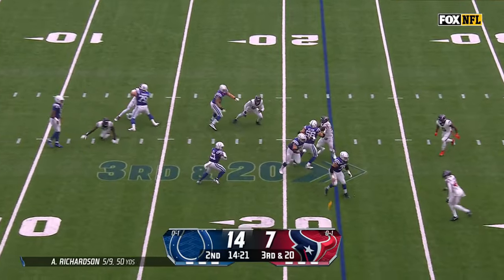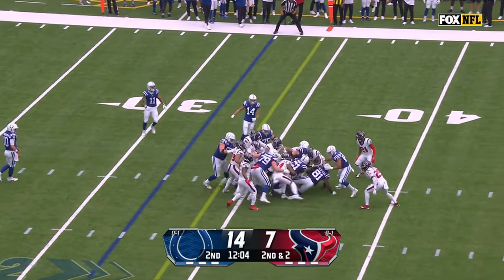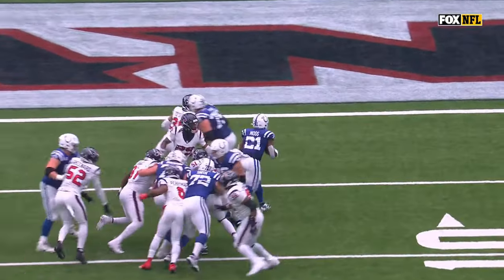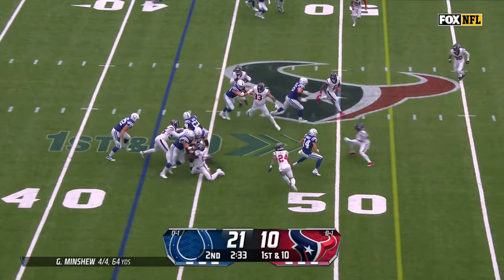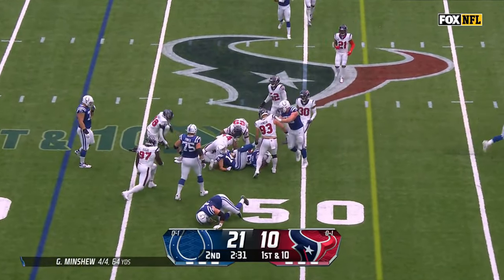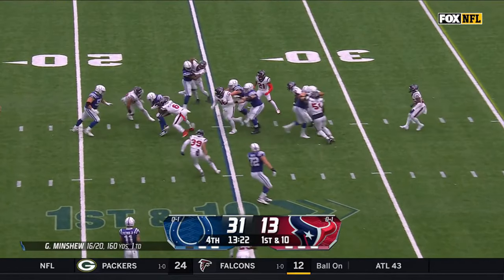Zack Moss Every Run and Catch @ Houston Texans | 2023 Week 2 | Fantasy Football Film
Zack Moss RB Indianapolis Colts

2023 Week 2 @ Houston Texans

Rushing: 18 carries, 88 yards, 1 touchdown
Receiving: 4 targets, 4 receptions, 19 yards

00:00 Intro
00:07 1st Quarter
00:28 2nd Quarter
01:24 3rd Quarter
01:30 4th Quarter
02:14 Outro